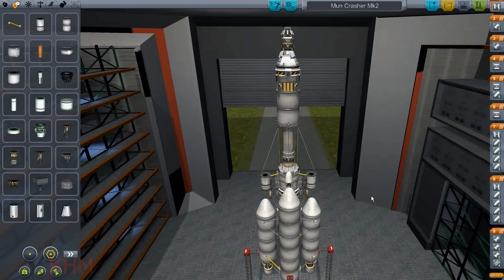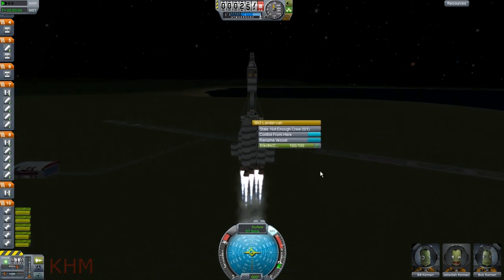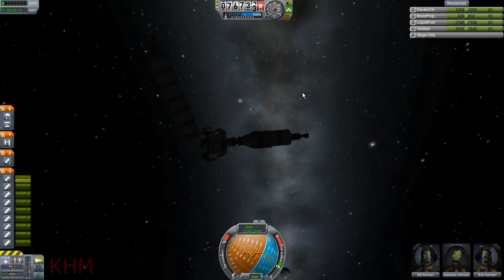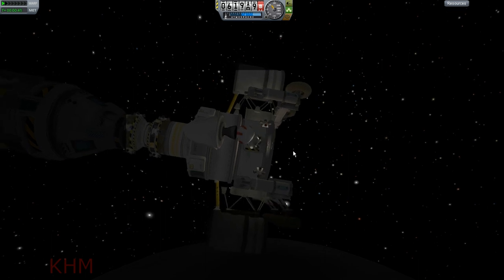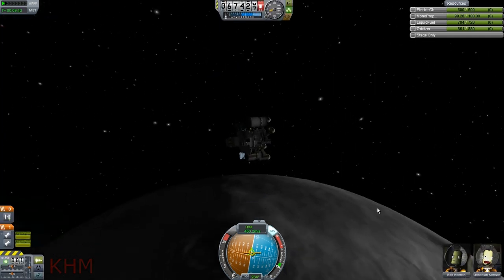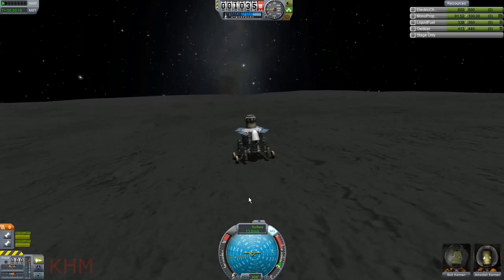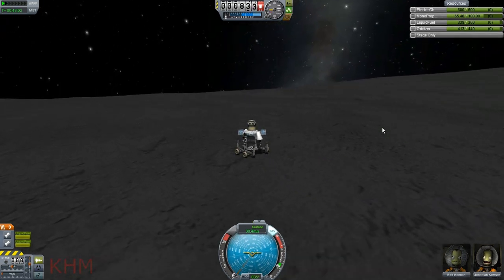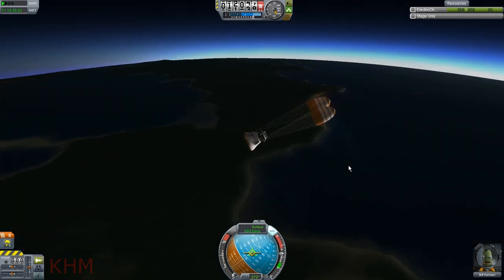KSP Lets Play Episode 60: To the Mun Again!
We go back to the mun again in an attempt to get it right this time